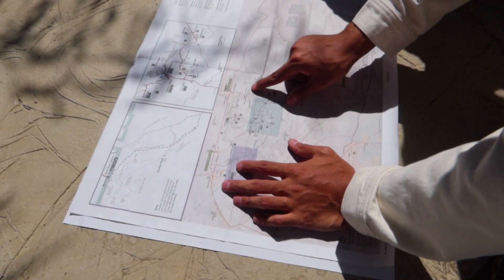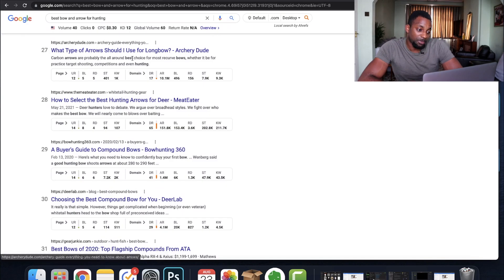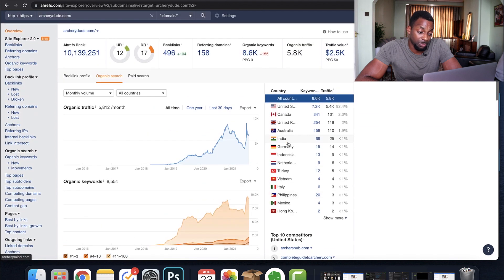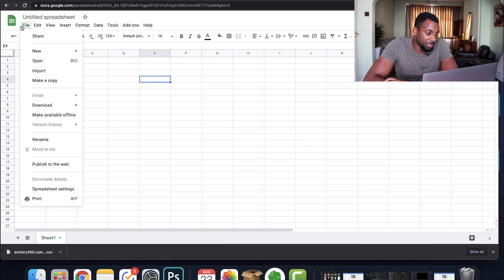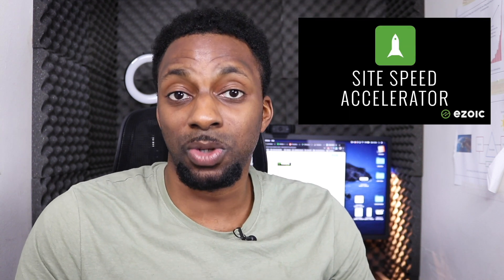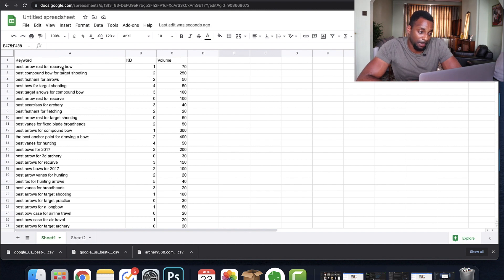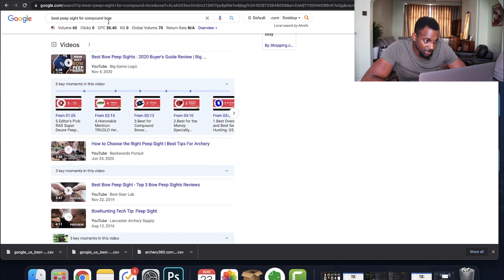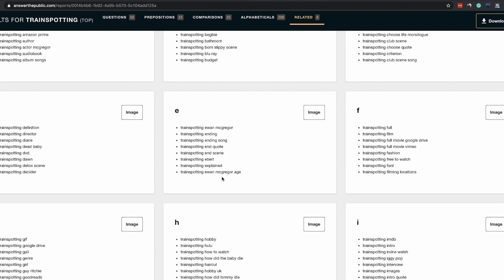How I Find EASY $$$ Keywords That Rank FAST!... (Beginner Tutorial)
Today I'm back after 3 months with an SEO Keyword Research Tutorial that will blow your mind. Inside of this video I explain where I've been, why I've been gone, and much more!

BUILD YOUR OWN ONLINE BUSINESS :
TOOLS & SOFTWARE FOR WEBSITES:
BEST WEBSITE THEME
On the lookout for some new helpful SEO information? Great, you are in the right place as today I break down exactly how to do in-depth keyword research using the AHrefs SEO tool.

Heck if you want to do this with keysearch or any other cheap tool, then you can follow along too!